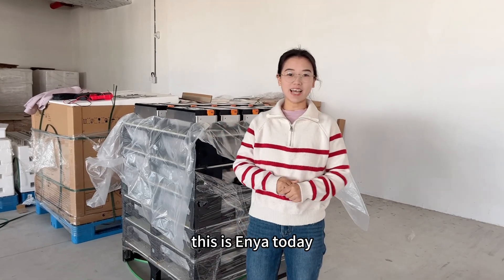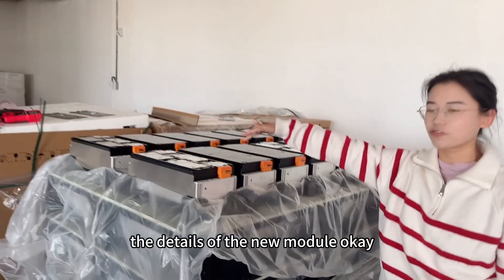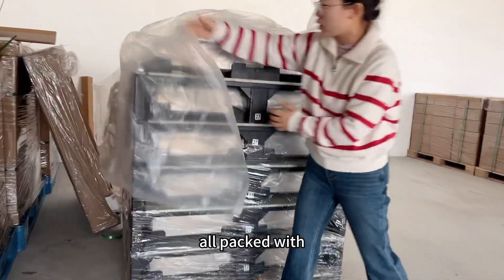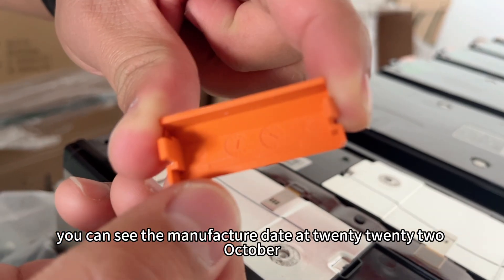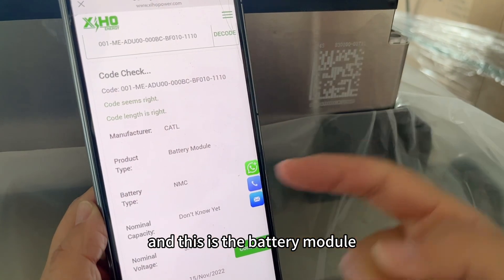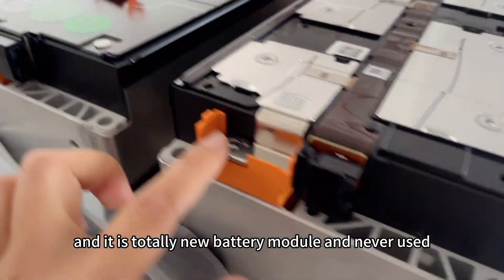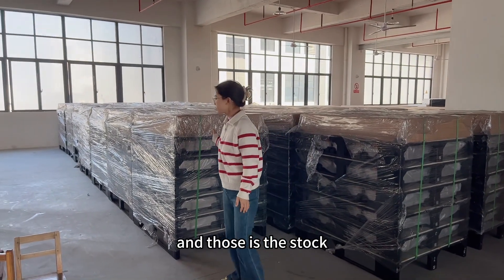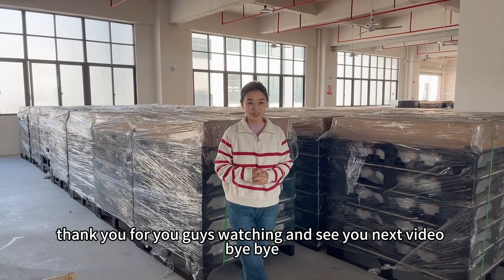60KWh CATL 4S1P 177Ah battery module for Nissan Leaf car upgrade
New arrival of CATL battery module 4S1P 177ah, from bankrupt car factory which didn’t install into the car

Size: 355/151/110mm
Weight: 11.5kg
Brand CATL
Voltage: 14.8V
Capacity: 177Ah
Manufacture date: 2022/10

Capacity testing on the way, will update soon.